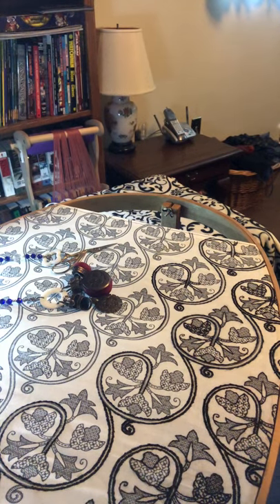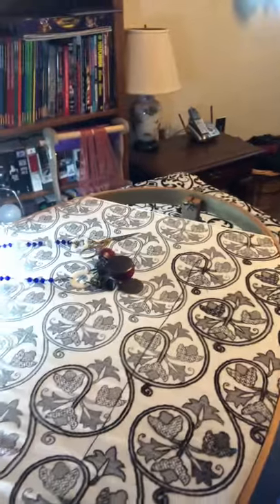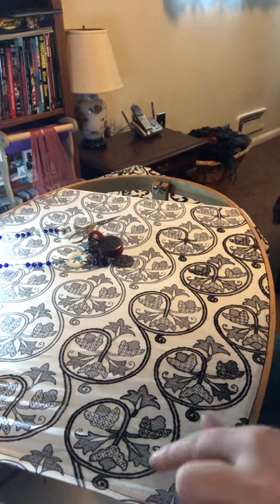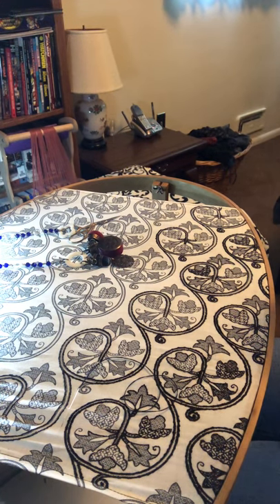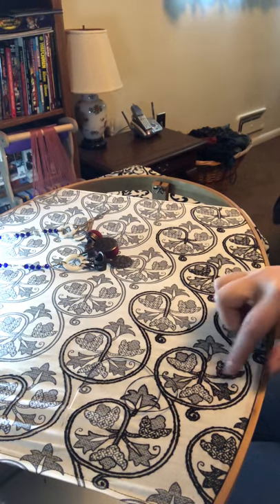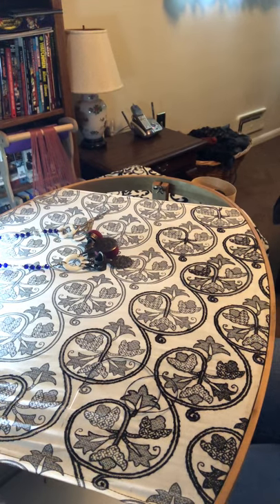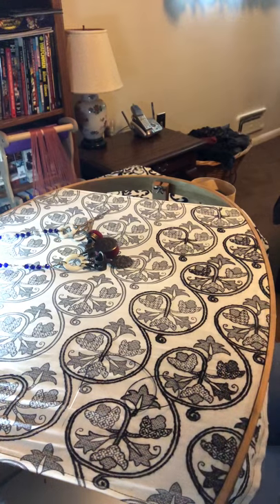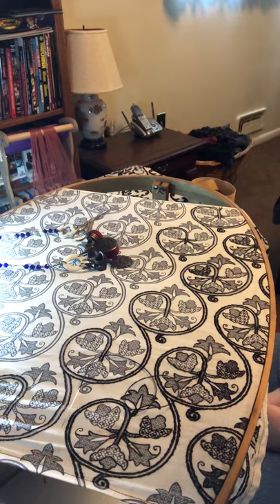Black Embroidery a la Quarantine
Sharing a in progress embroidery project. This is black-work embroidery done in silk on cotton. I discuss the materials, design, and stitches used for this project.